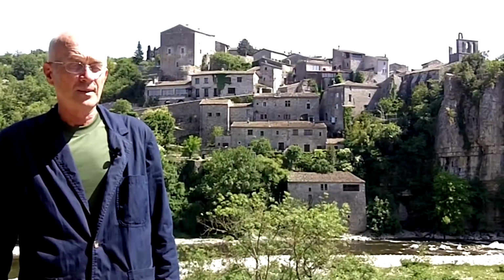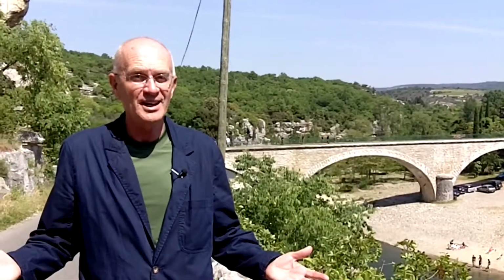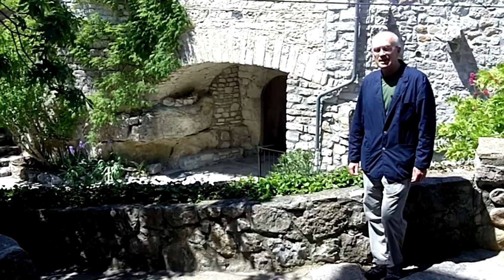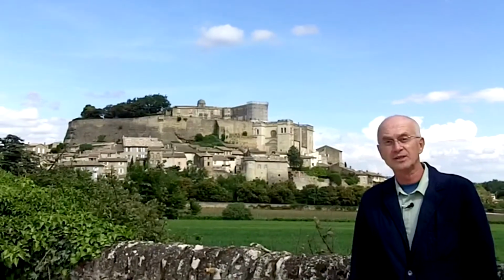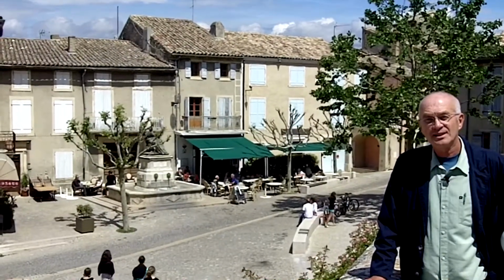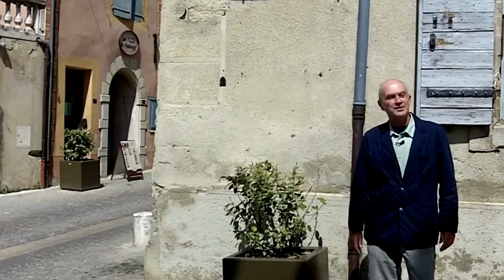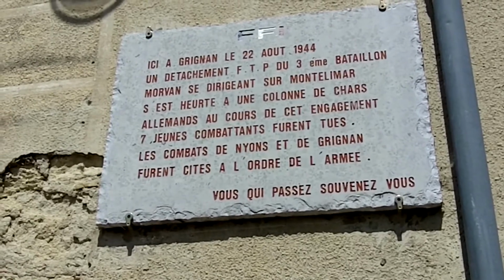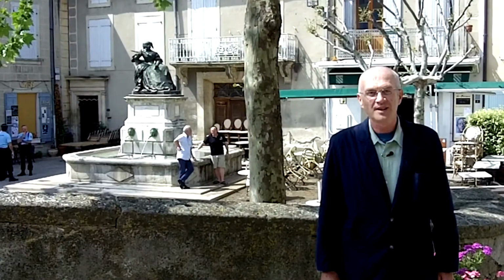HUNTING MONA LISA - author's travelogue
Author's travelogue for the upcoming novel, HUNTING MONA LISA.